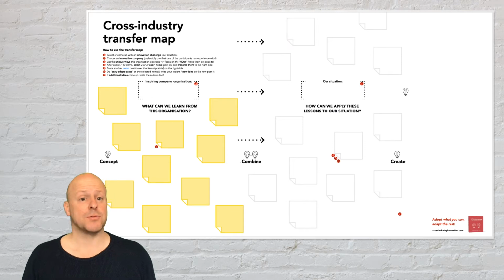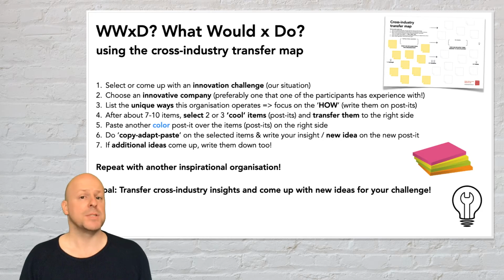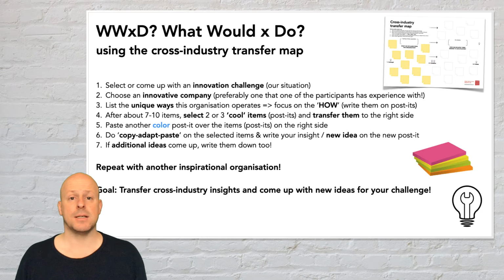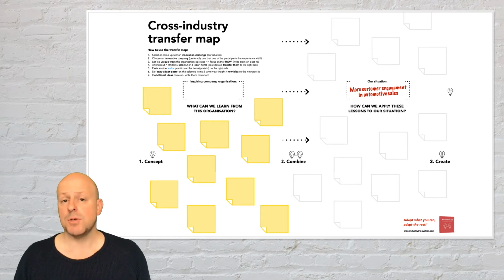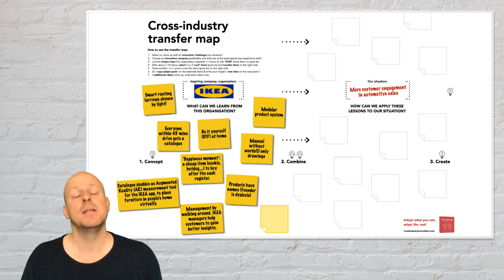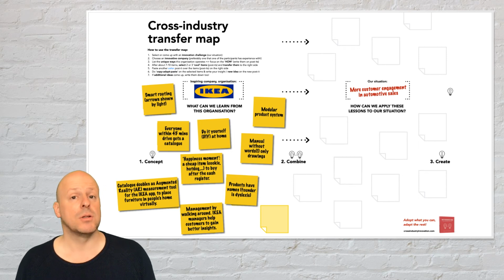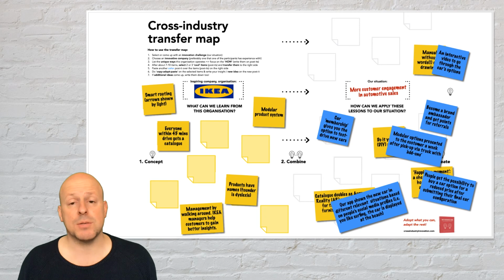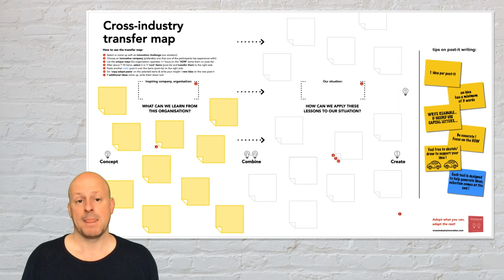Cross-industry innovation - Transfer Map - instruction video [TOOL]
Use the cross-industry transfer map to get specific insights from inspiring companies or organisations. Good luck!